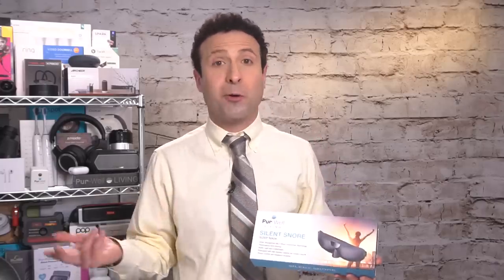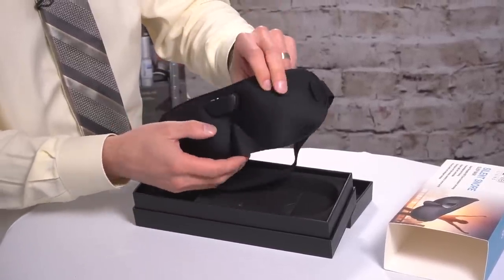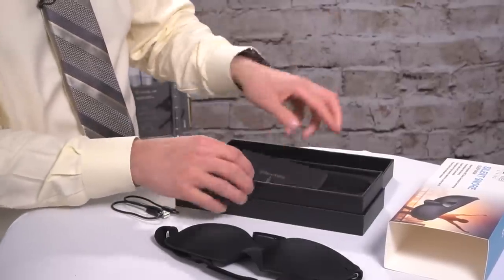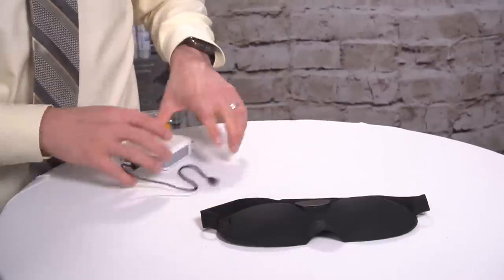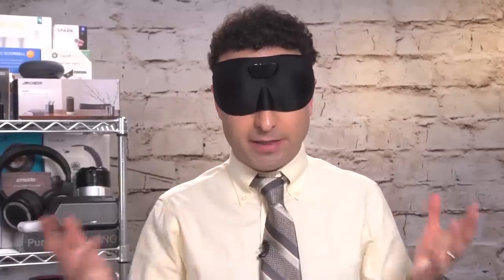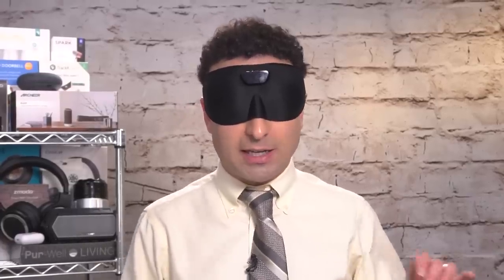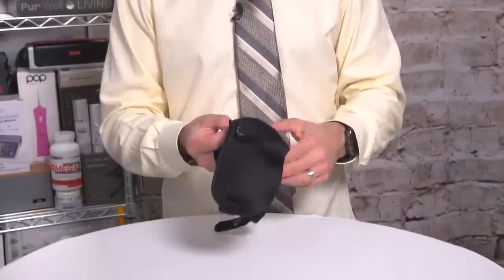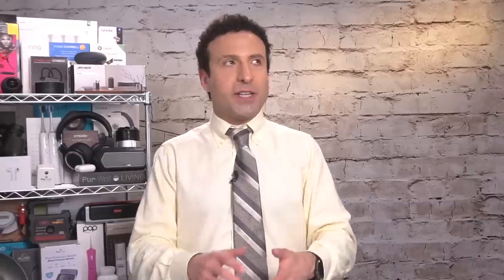THE BEST GADGET TO STOP SNORING & SLEEP ALL NIGHT!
Do you snore or annoyed by someone who does? I found the EASIEST solution! Watch now and find out! ↓↓ Click "show more" for the DEAL LINKS FOR TODAY ↓↓

30 Day Free Amazon Video Streaming Trial

In this video The Deal Guy has found an amazing snoring remedies that is a the best snoring gadget of 2019. If you're curious of how to stop snoring then this anti snoring gadget is for you! Fix snoring and sleep apnea now!